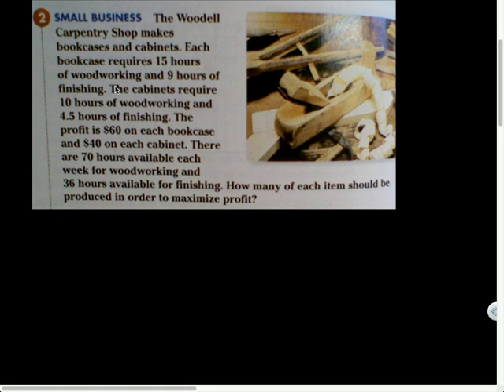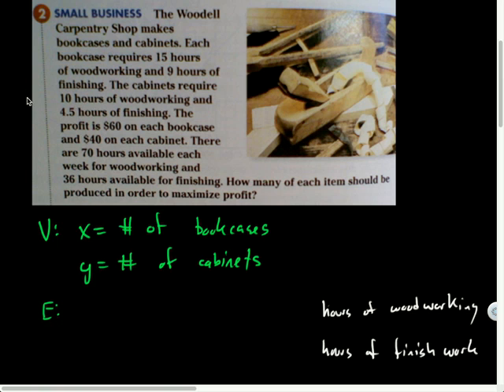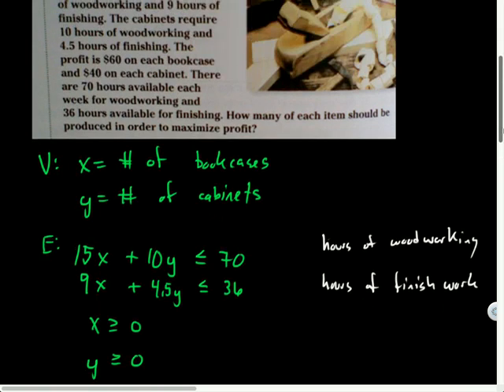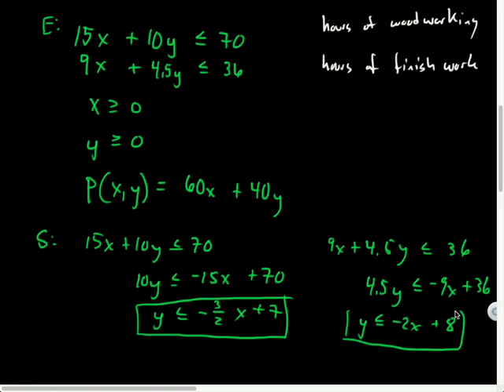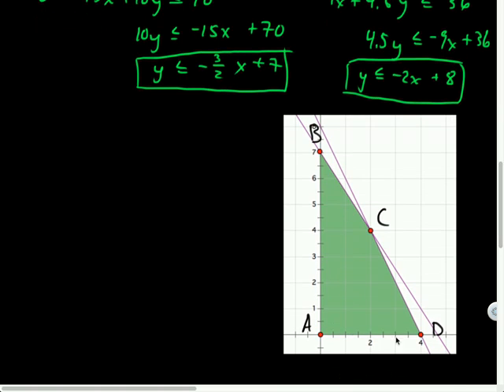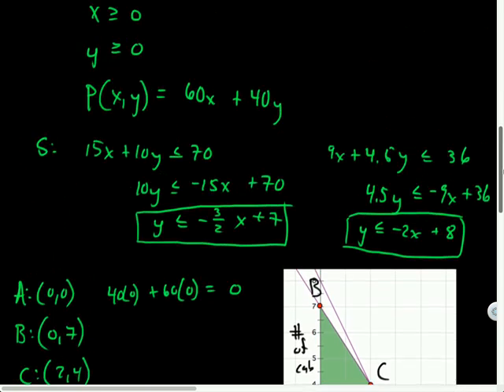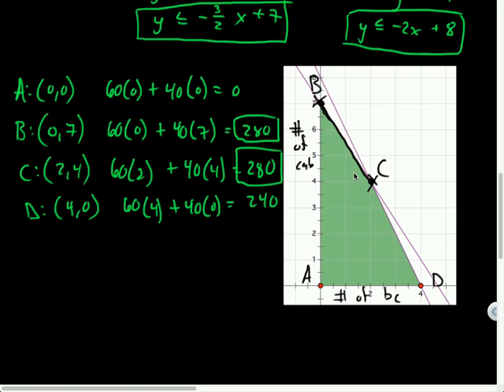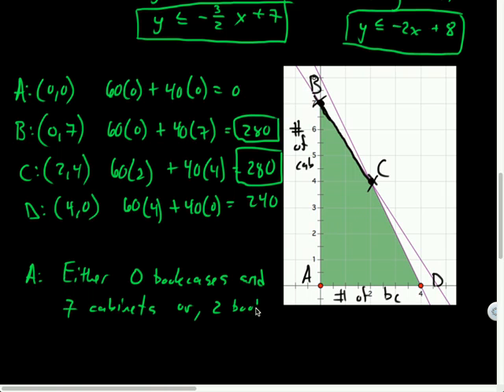Linear Programming Part 2